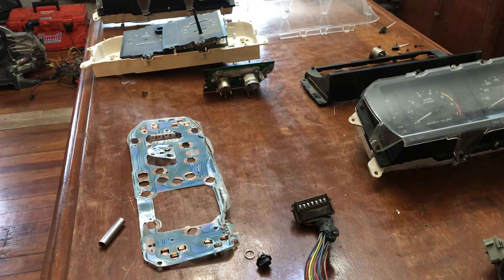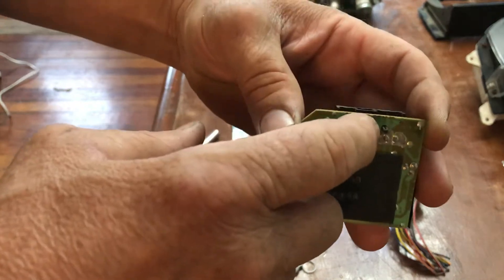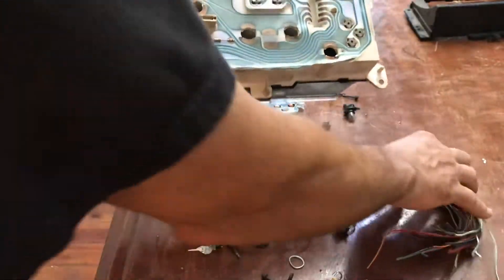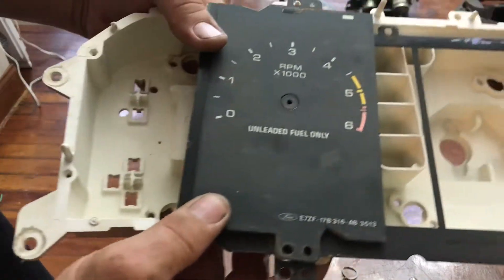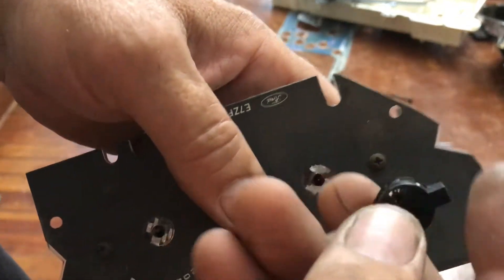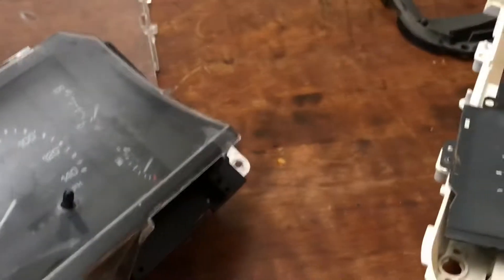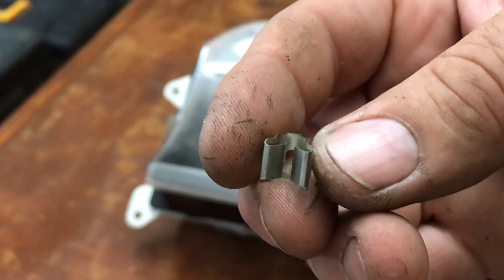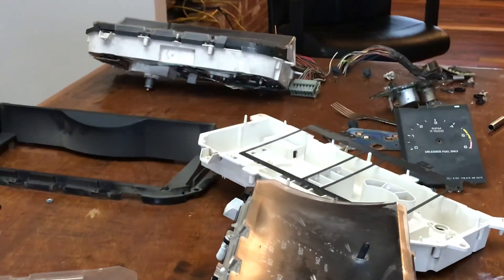87 thru 93 Mustang dash cluster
Fox Body Mustang dash cluster